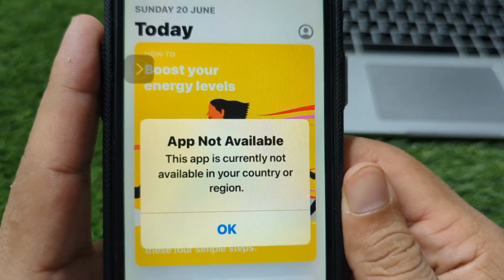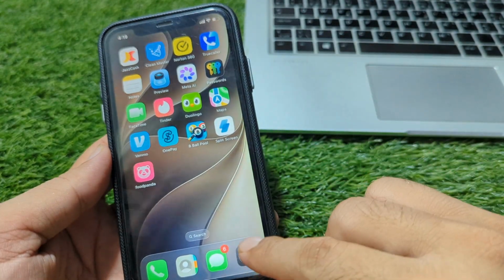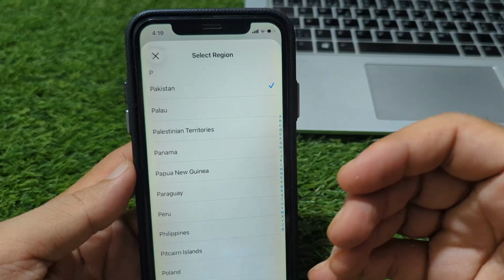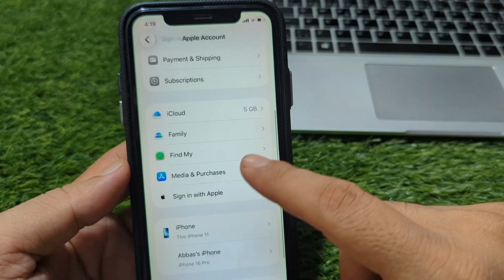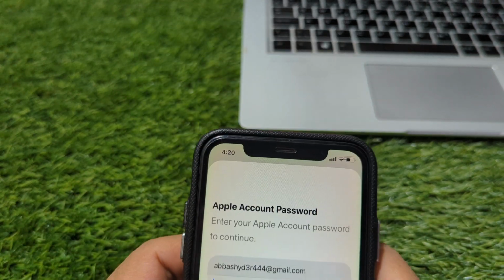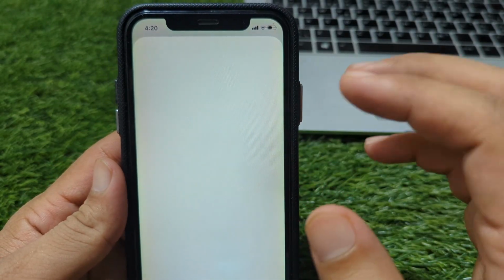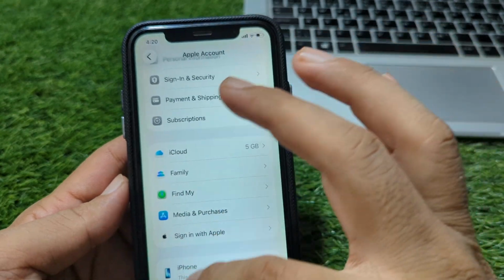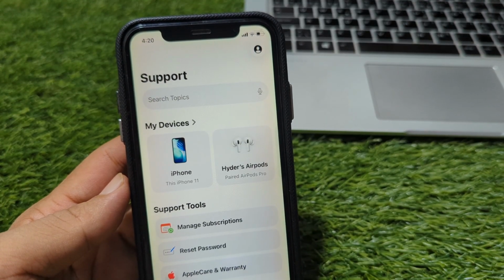App not Available this App is Currently not Available in your Country or Region | Fixed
Are you getting the error “This App is Currently Not Available in Your Country or Region” on your iPhone or iPad? Don’t worry! In this video, I’ll show you step-by-step solutions to fix this issue on the latest iOS (2026).

This problem usually happens بسبب App Store region restrictions, Apple ID country settings, or payment method issues. Follow this simple guide to change your App Store country, fix region mismatch, and download any app بسهولة.

✅ Works on all iPhones (iPhone 11, 12, 13, 14, 15, 16, 17)
✅ Compatible with iOS 26 & iOS 27

Watch till the end to fix the error permanently and install apps without any restriction!